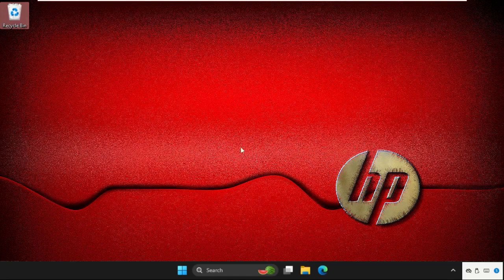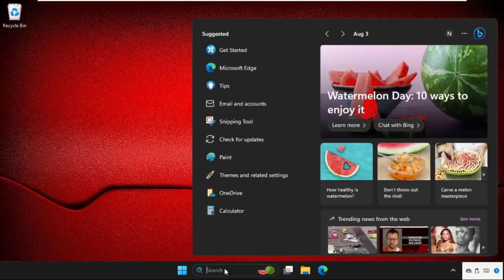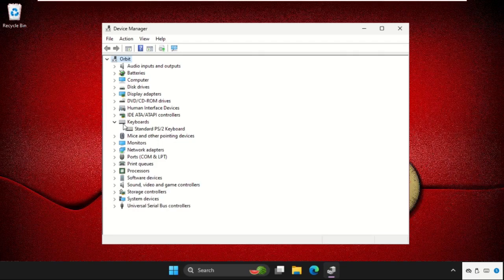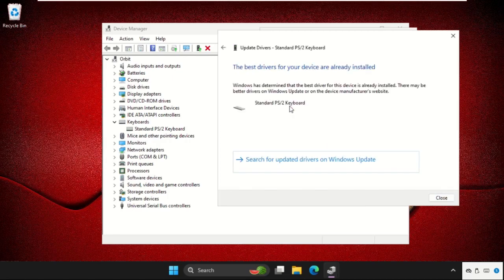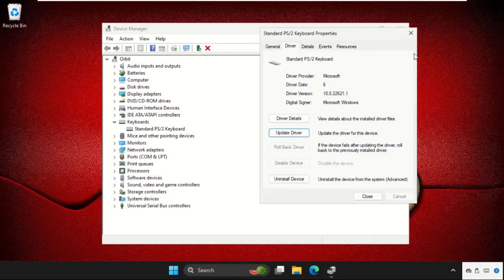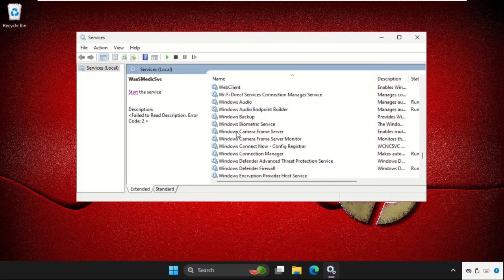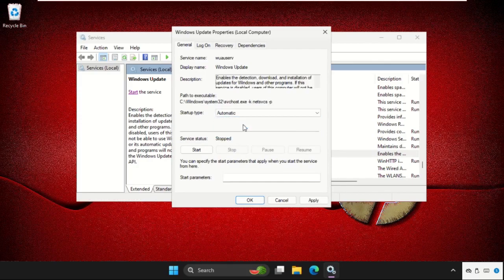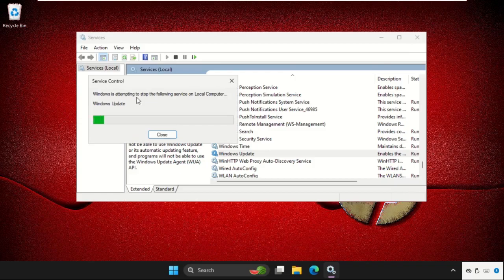HP Laptop - How to Fix Keyboard Lag Windows 11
Explore solutions for HP Laptop -  How to Fix Keyboard Lag Windows 11 on Windows 11. Learn effective HP Laptop -  How to Fix Keyboard Lag Windows 11 techniques for a seamless experience. Discover step-by-step guides to resolve HP Laptop -  How to Fix Keyboard Lag Windows 11 issues. Master troubleshooting HP Laptop -  How to Fix Keyboard Lag Windows 11 with our comprehensive guide. Dive into the HP Laptop -  How to Fix Keyboard Lag Windows 11 essentials and enhance your Windows 11 expertise.